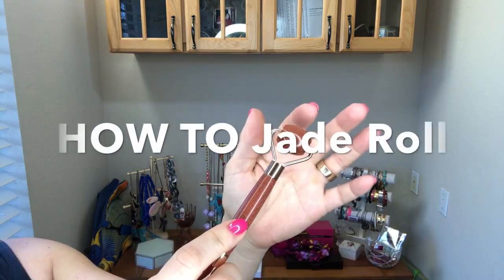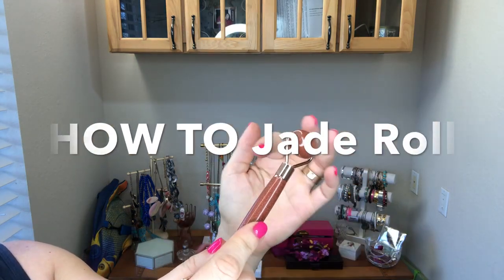What is a Jade Roller? How do I use it? GIVEAWAY {CLOSED}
Jade rolling benefits are endless - but is it really that easy to use?!  Watch me teach you the benefits and exactly how to use your new tool! Be sure to enter my giveaway to win your very own jade roller! Congratulations to Mandy McCallar, you were my lucky winner! Happy Rolling!